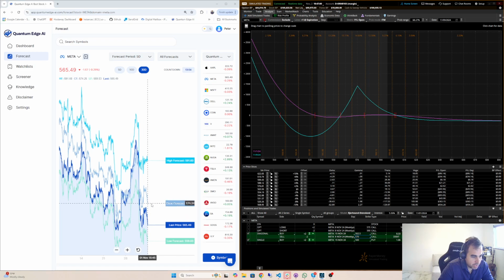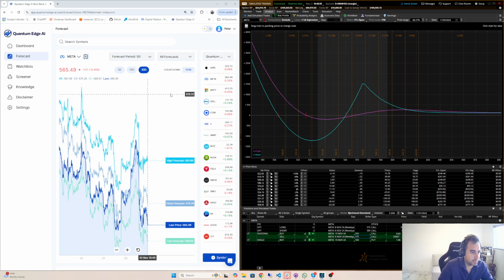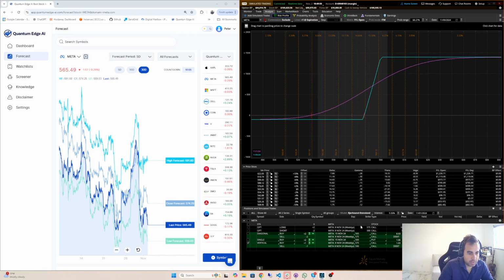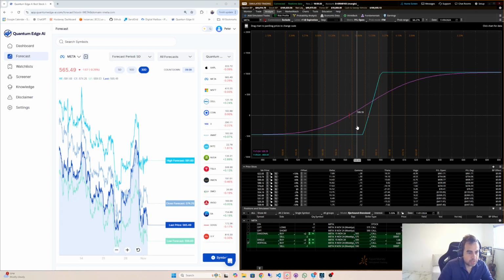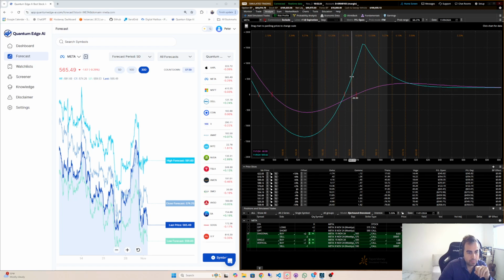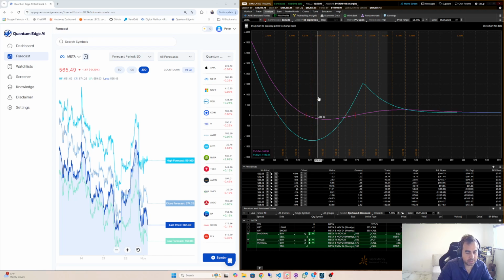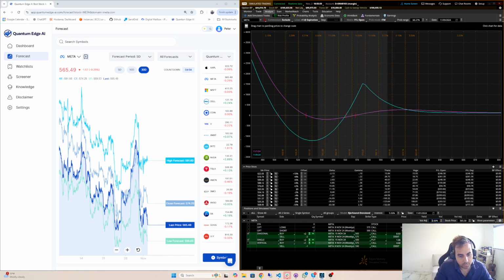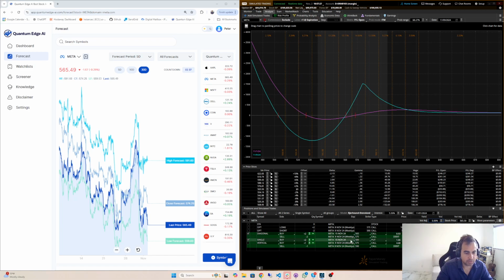Diagonal with a Put Hedge using Quantum Edge AI Forecasts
Welcome to the Quantum Edge AI channel! In this video, I am discussing the unique strategy of using a Diagonal with a Put Hedge and how Quantum Edge AI forecasts can enhance this approach.

Using Thinkorswim as a demo, I'll walk you through structuring this trade so that you can capture the best of both worlds—long delta benefits when prices rise, and Theta Decay as time works in your favor. I'll start by positioning a long call at the money and placing a short call at a strategic level to control potential risk. This setup allows you to capitalize on price movements while managing risk on both upward and downward trends.

One of the unique advantages of this structure is its versatility. If the market collapses, the put hedge can serve as a protective measure, offering some profit potential in challenging market conditions. Additionally, I’ll show you how a volatility spike could increase the value of your position, thanks to Vega sensitivity. With Quantum Edge AI’s forecasting, I'm able to identify these strategic opportunities and adjust my trades as market conditions change.

This video also covers why professional traders often avoid the simpler long call vertical spread in favor of this setup. A long call vertical spread may look profitable but can leave you exposed to Theta Decay, which gradually eats into your profits if the price remains stagnant. In contrast, this diagonal spread with a put hedge has a “Goldilocks” zone—an ideal range where price oscillations work in your favor, generating Theta Decay to your advantage.

Throughout the video, I'll detail step-by-step how to optimize this trade to align with the high and low forecasts, positioning it for maximum potential gain with manageable risk. This includes placing a stop loss and setting an exit plan for when market conditions change—such as if the stock dips to a specific level, or if volatility spikes dramatically, creating an opportunity to exit with a profit.

By the end, you’ll see how this trade setup helps capture market potential without exposing your capital to constant risk. For both rising and declining markets, this strategy offers flexibility and control—helping to keep your portfolio on a positive trajectory.

Timestamps:
00:00 Intro
00:32 Diagonal Spread & Put and Optimizing Thresholds
02:58 Benefits of Long Delta and Theta Decay
04:50 Comparison with Traditional Long Vertical Strategy
07:08 High-Probability Theta Trades
07:53 Exit Strategy Advice
08:39 Vega & Volatility Spike
10:56 Adjusting Trade for Increased Volatility
12:43 Goldilocks Zone